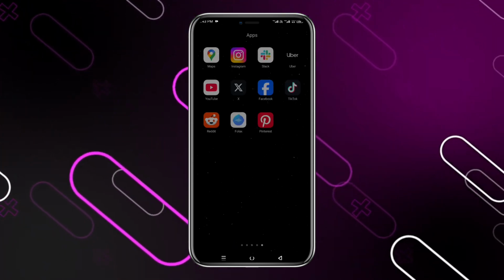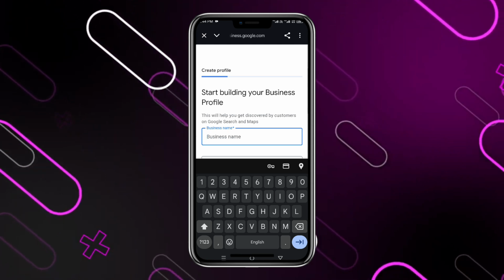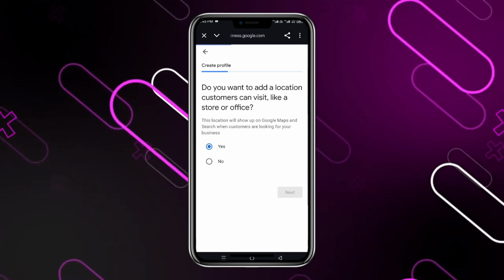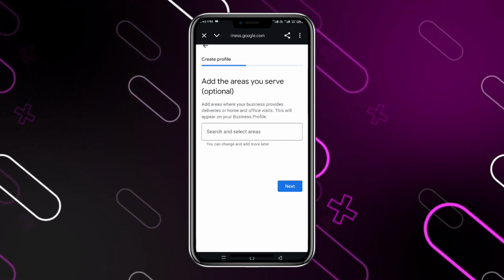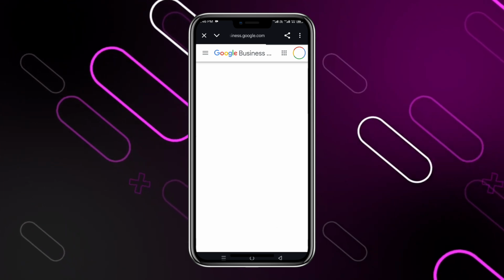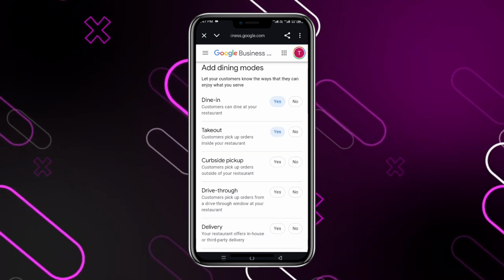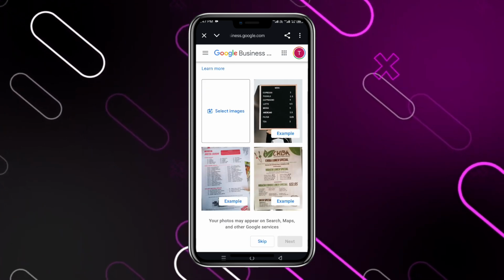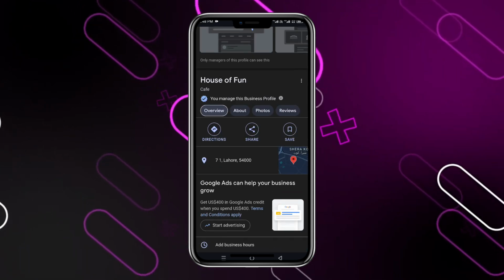How To Add Your Business To Maps (Google My Business Tutorial)(Fast & Easy!)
How To Add Your Business To Maps (Google My Business Tutorial)